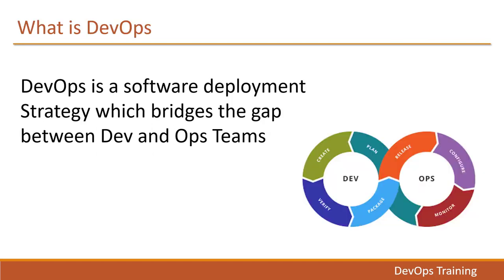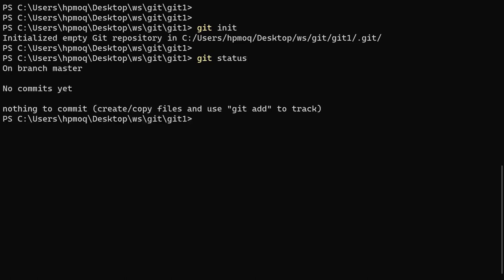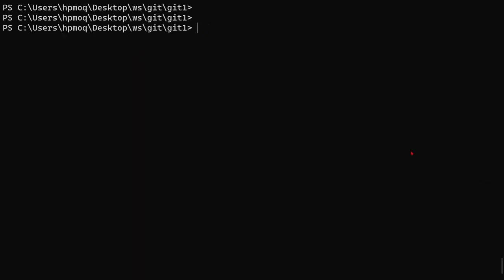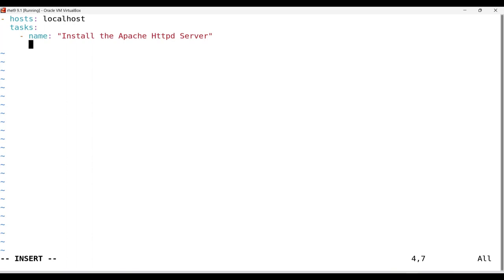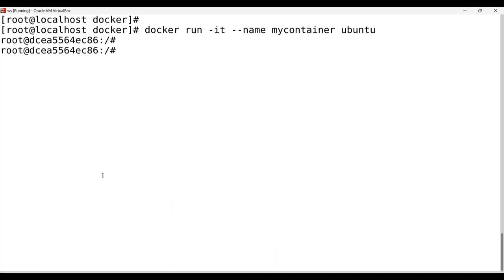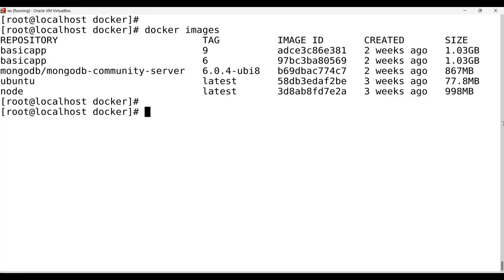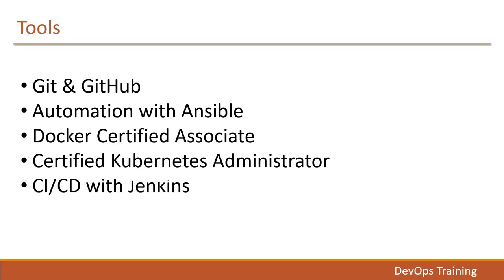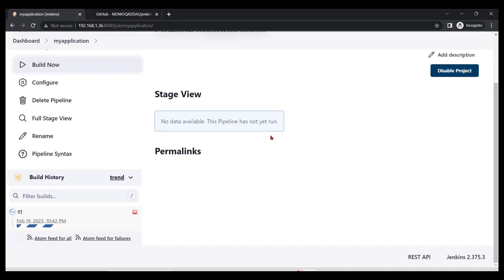DevOps Training Demo With All Necessary Tools EduCadmy Fiesttech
DevOps demo @Educadmy-Fiest